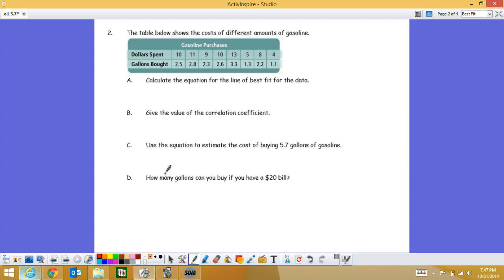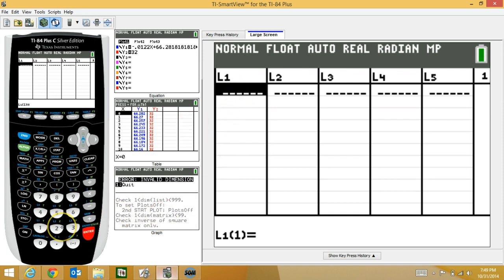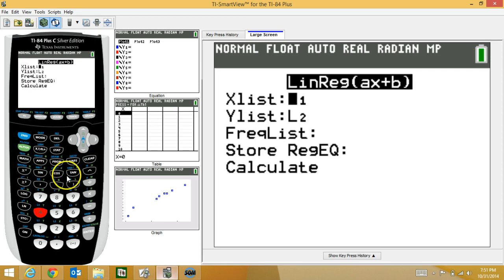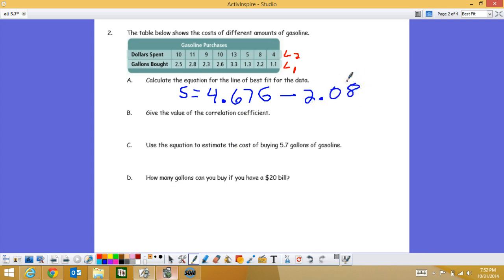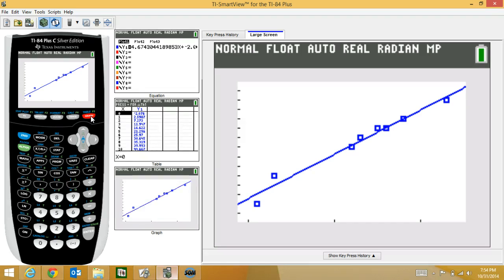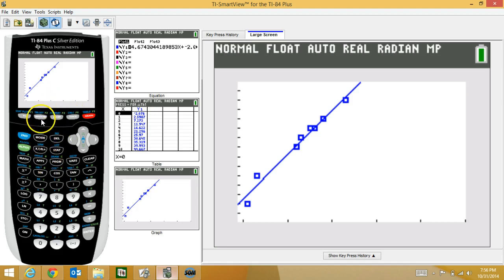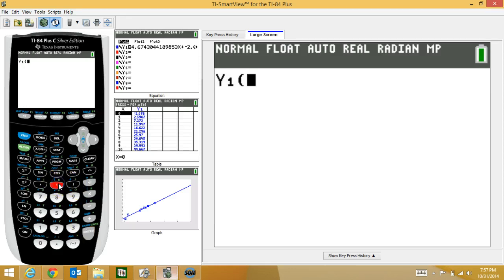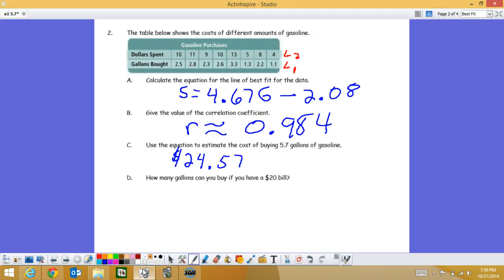Buying Gasoline Linear Regression